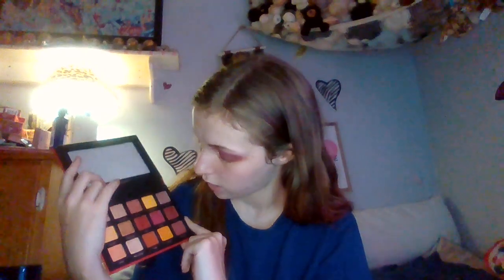2 Looks 1 Palette FT Alter Ego Aurora Palette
Hey guys, todays video is going to be a 2 looks 1 palette using the alter ego aurora palette, this is an older video an im also looking to film an organization for my eyeshadow palettes today!
Makeup an Mystery season 2 requests are open!!!
I dyed my hair last night, but i think im gonna need to get a second dye box, currently using Loreal Soft Silver!
Im planning to pick up orders from Sigma, Glamlite an Glaminatrix. From Sigma, the Cor de Rosa palette, Christen Dominique brush set, an the persuade eye base, they are always having sales. From Glamlite the Happy hour palettes, the Icee collection an the Frosted flakes palette an loose highlighter, they are also having a sale.
Planning another little declutter for 3 months from now, give or take!